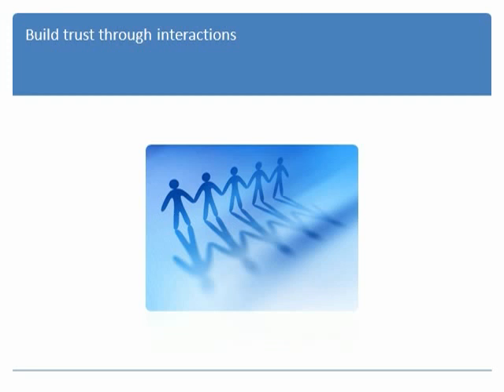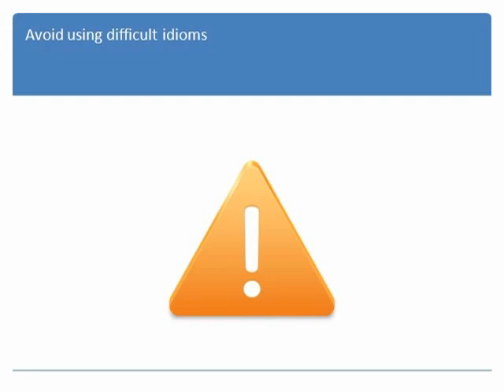How to Master Cross-Cultural Communication?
We discuss the value of successful cross-cultural communication in the workplace in this instructional video. Come talk about methods and approaches to reduce miscommunication and foster solid cross-cultural relationships in a diverse workplace. Acquire the skill of skillfully navigating cultural differences to improve teamwork and productivity. Regardless of your role as an employee or manager, this video offers insightful advice for effective cross-cultural communication. Don't pass up this chance to sharpen your communication abilities at work. Find out more now about successful cross-cultural communication!